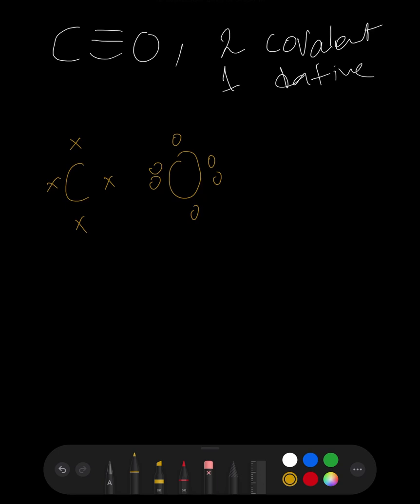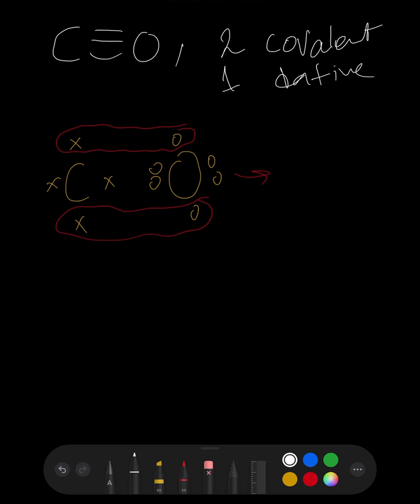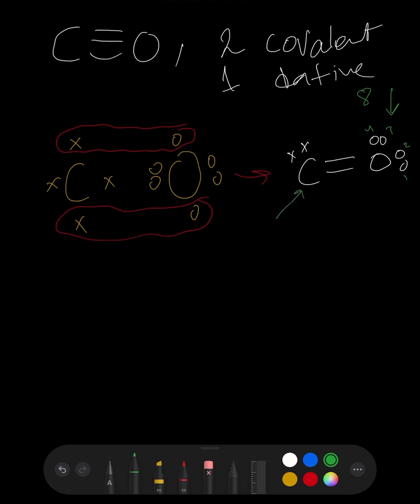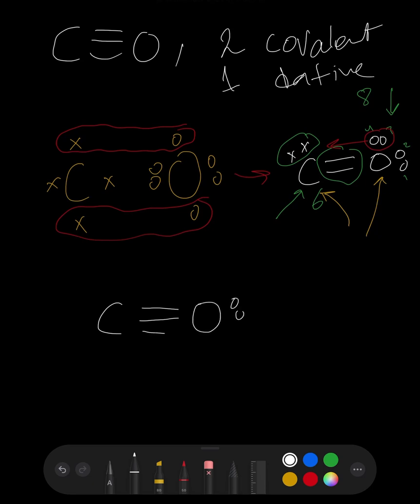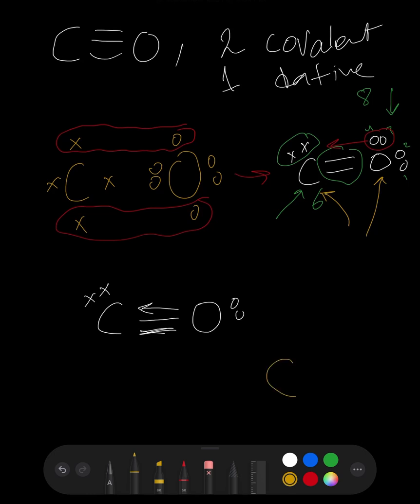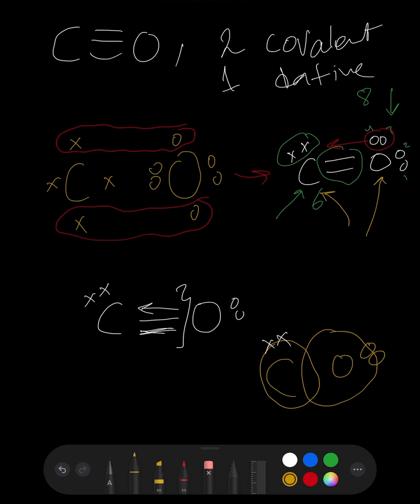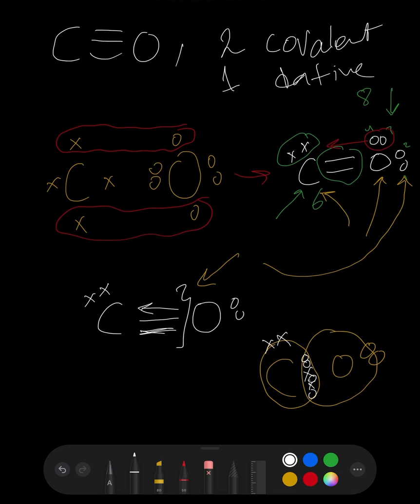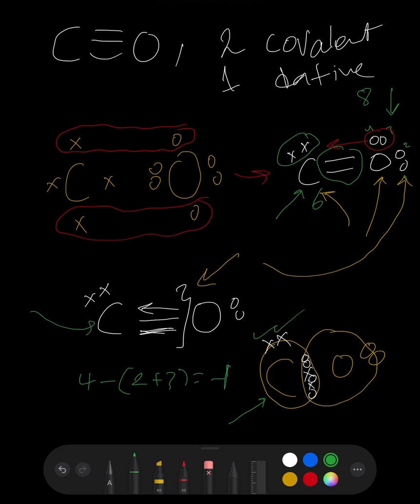9701 & WCH11/01: Carbon monoxide dative bond